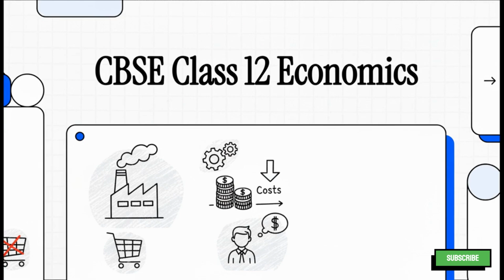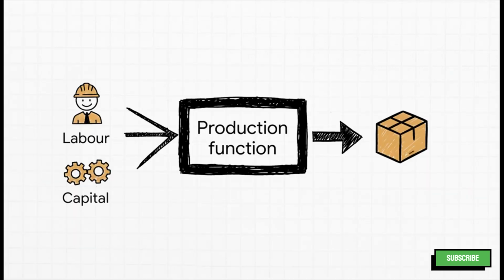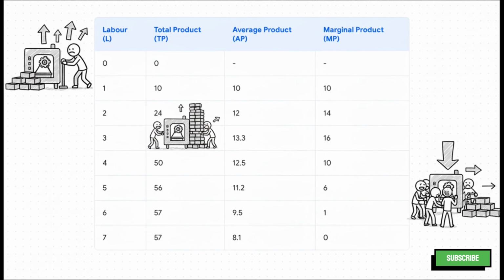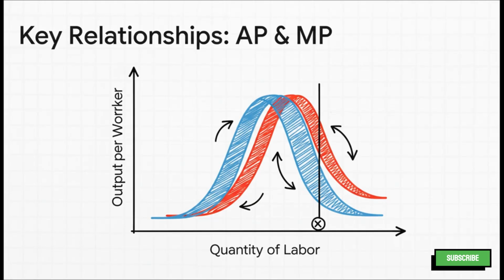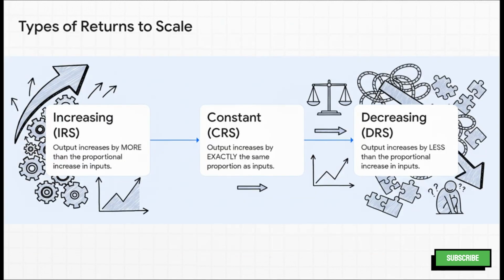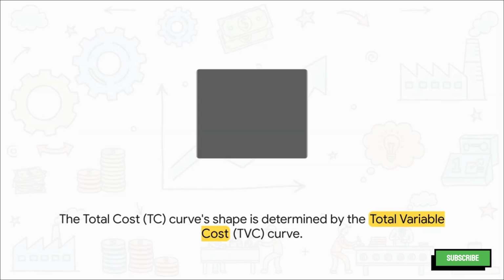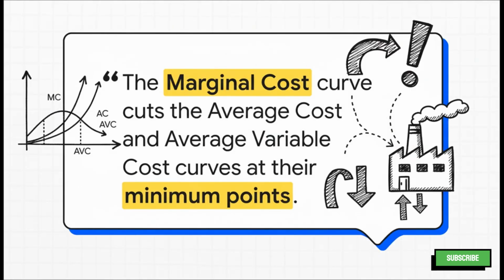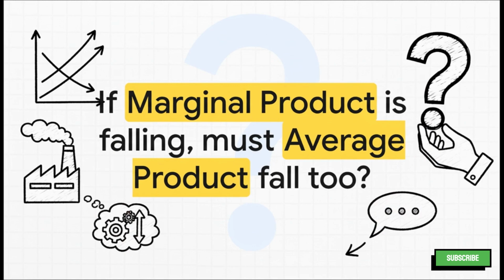PART 1 3/6 | CLASS 12 | CH 3 PRODUCTION AND COSTS | NCERT | MICROECONOMICS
This vedio represent chapter 3 of class 12th  part 1 microeconomics NCERT in simple language